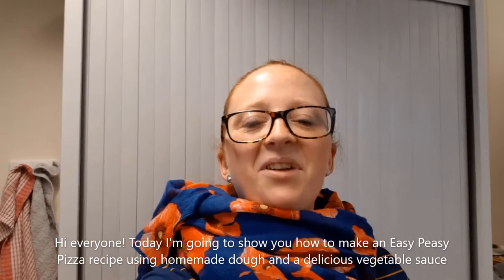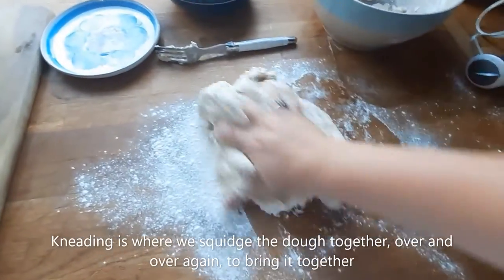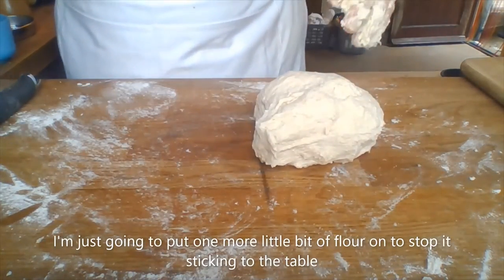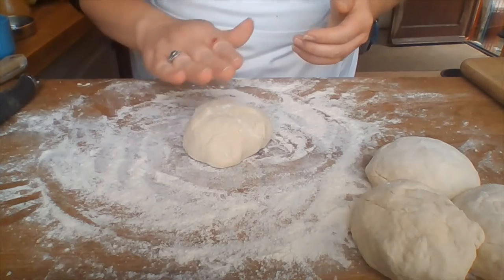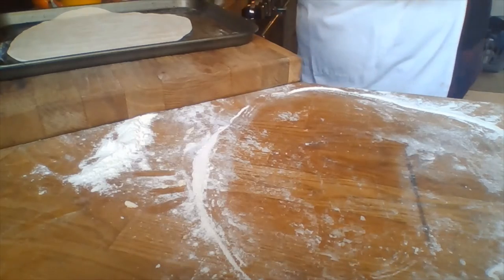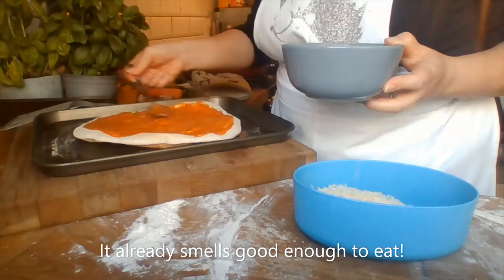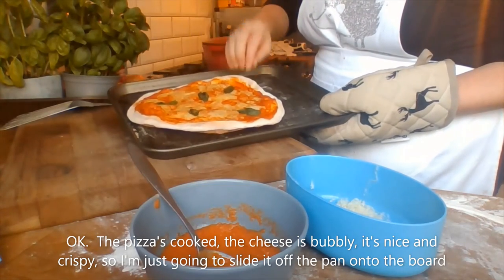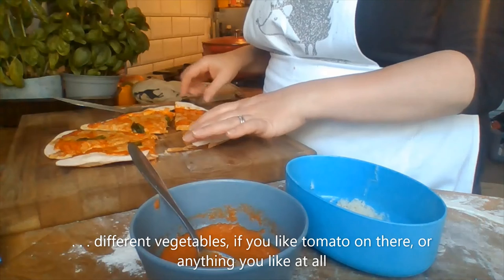Easy Peasy Pizza with Hidden Vegetable Sauce: Cookalong with the Early Childhood and Family Service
How to make an "Easy Peasy Pizza" 🍕

You will find the recipe card on our Action for Children Services App in the Google Play or Apple App Stores.